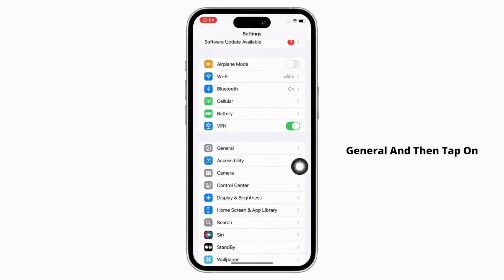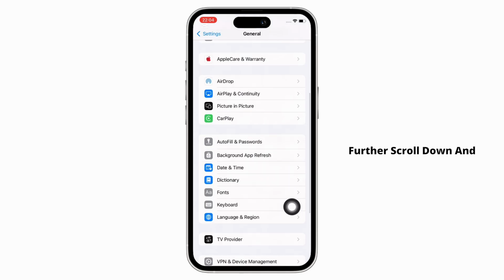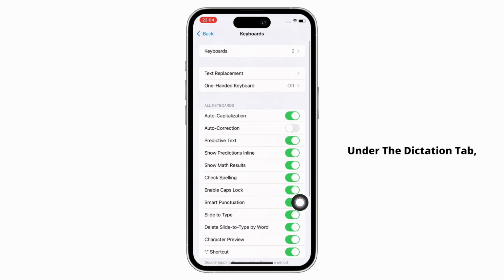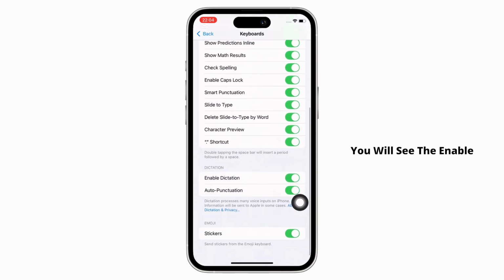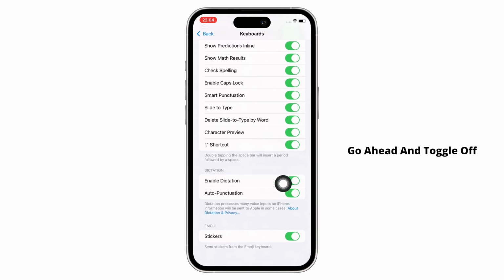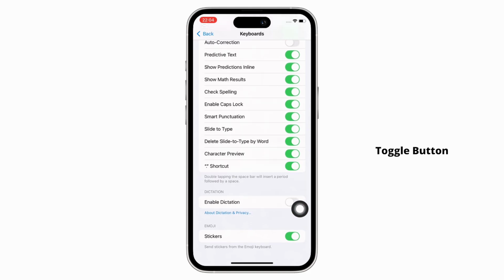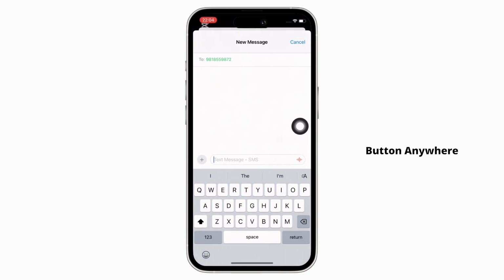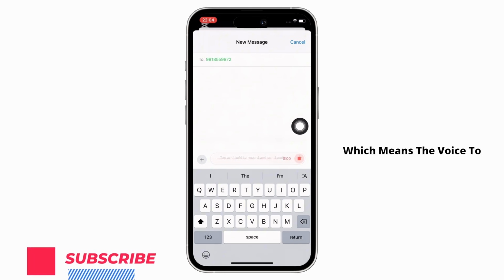How to Turn off Voice to Text on iPhone?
Are you tired of your iPhone typing what you say instead of what you want? 🎤➡️⌨️ In this easy 2025 tutorial, I’ll show you step by step how to turn off Voice to Text (Dictation) on iPhone so you can go back to regular typing without interruptions.

What You’ll Learn in This Video:
✅ How to disable Voice to Text (Dictation) in iPhone settings
✅ How to turn off the microphone icon on the iPhone keyboard
✅ Tips to manage Siri & dictation features for better typing control
✅ How to re-enable Voice to Text if you need it again later

Whether your iPhone keeps activating dictation by mistake or you just prefer typing, this guide will help you quickly fix the issue.

📌 Chapters:
⏱ 0:00 - Introduction
⏱ 0:10 - How to Turn Off Voice to Text on iPhone